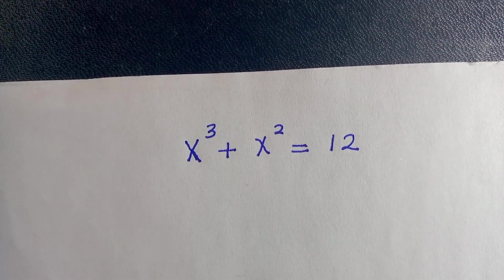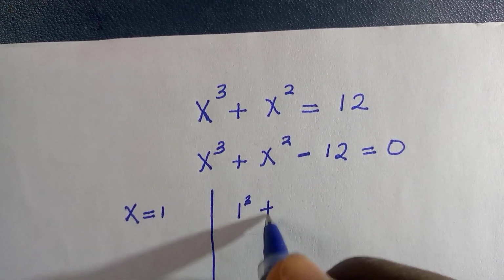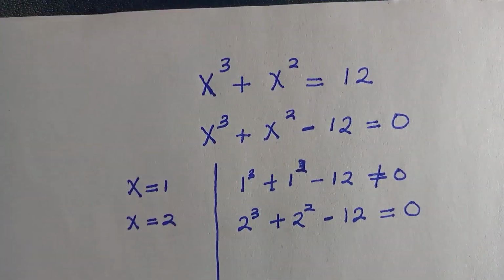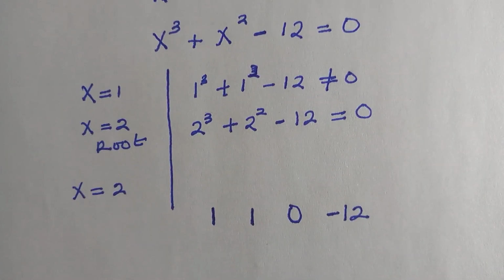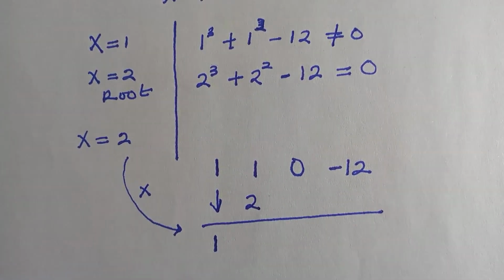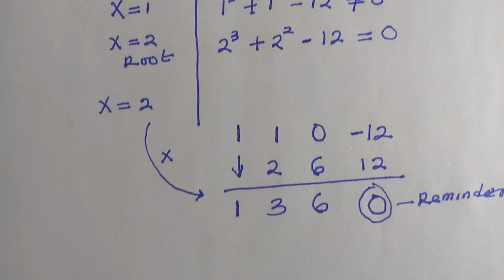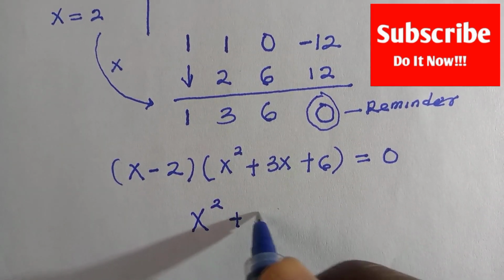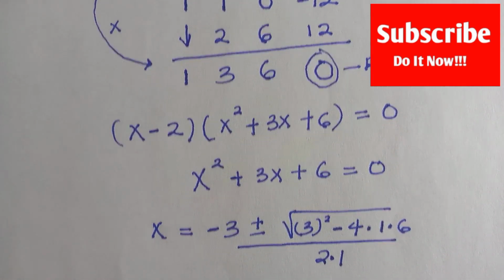A Nice Algebra Math Problem | Cubic equation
In This video, I solve for X in the Cubic equation using a "synthetic division"